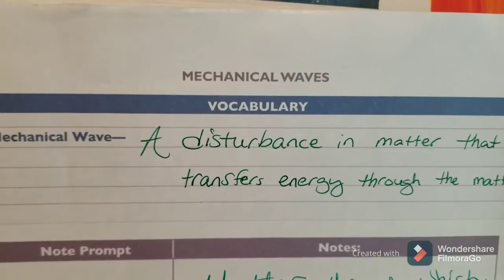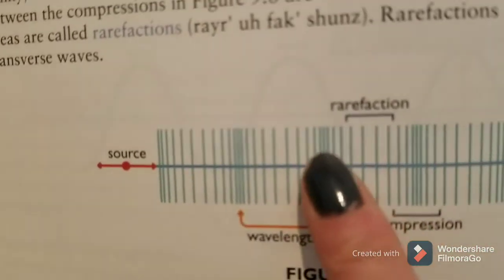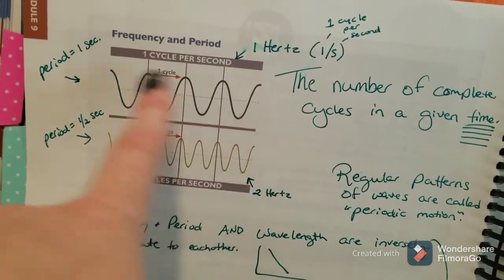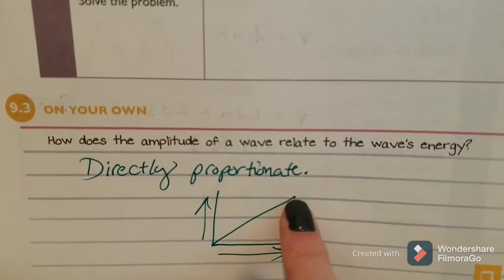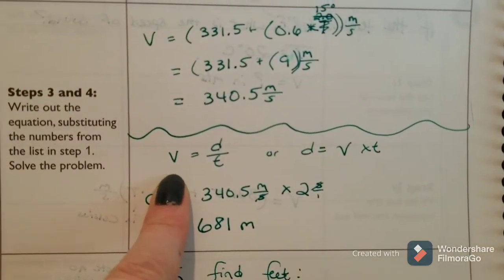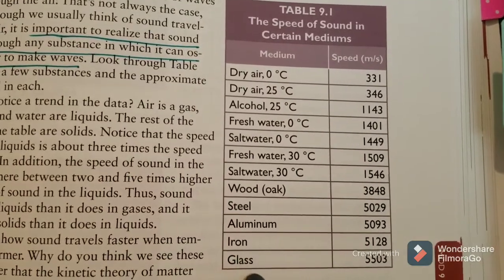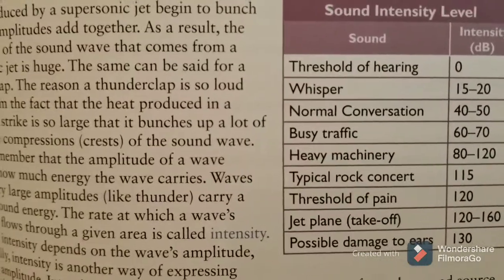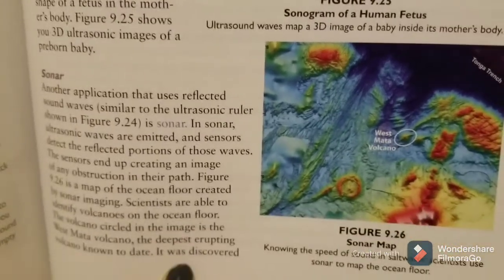Exploring Creation with Physical Science, 3rd ed. Module 9 (all of it)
In this long, long video we look at ALL of Module 9!  All of it!